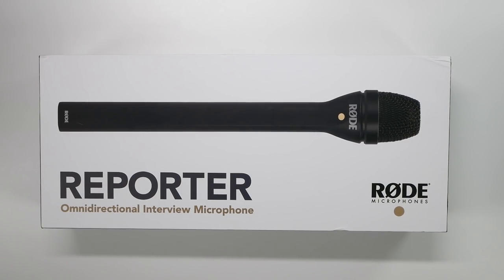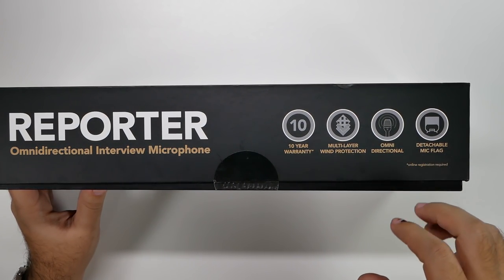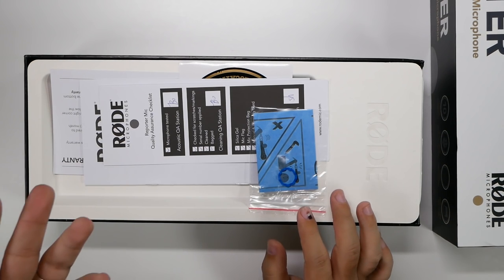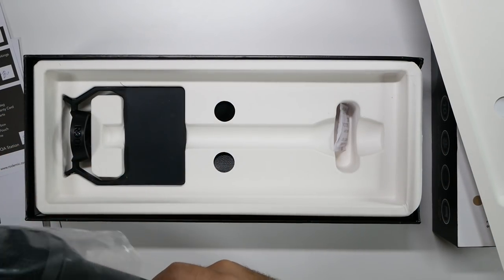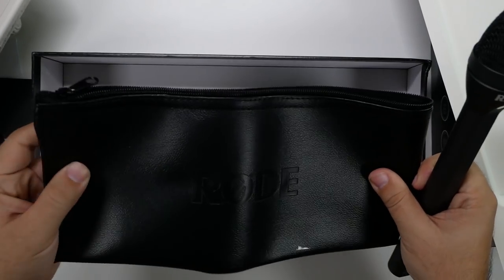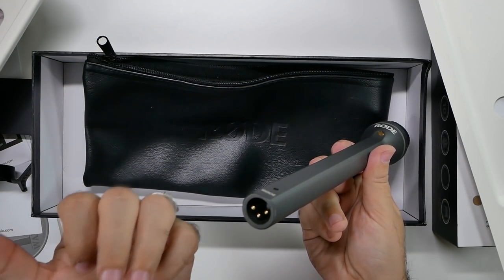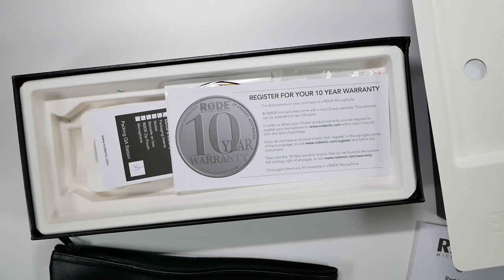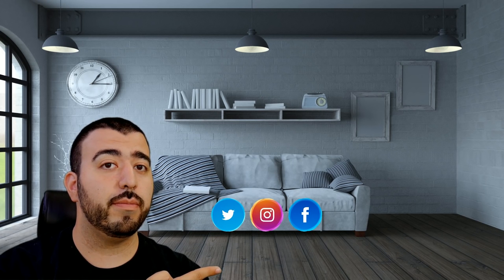Rode Reporter Interview Microphone Unboxing & Demo - YouTube Tech Guy